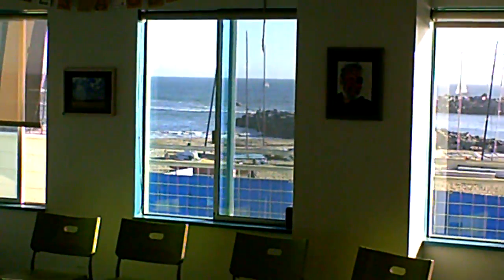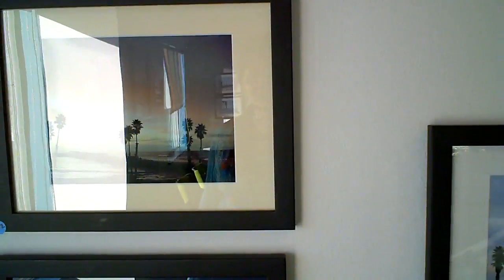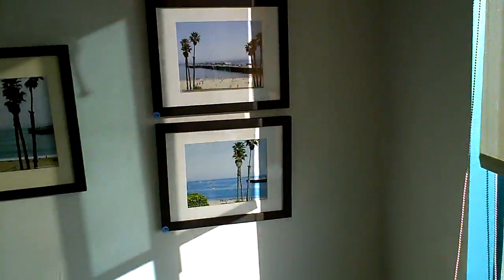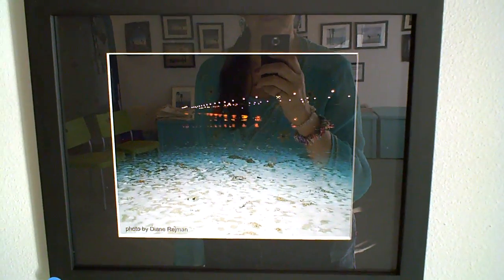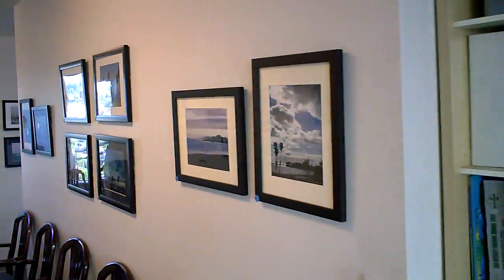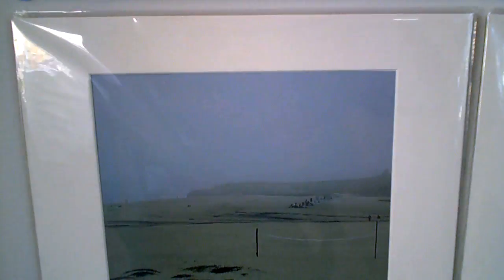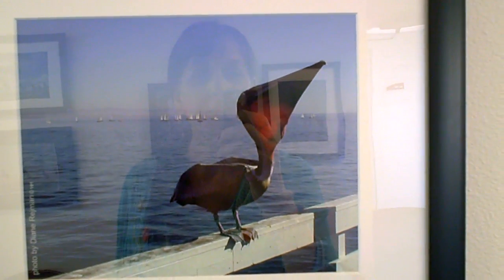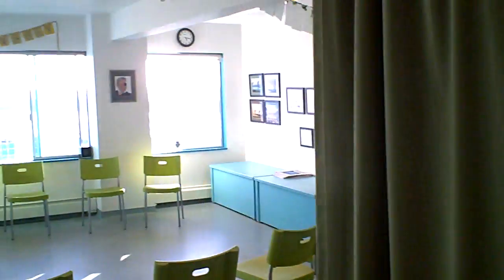O'Neill Sea Odyssey - Santa Cruz First Friday Art Walk - photos by Diane Rejman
This collection includes photos of the Monterey Bay from Beach Hill in Santa Cruz, taken over a period of four winters. The Santa Cruz Wharf is a central figure in most of them. The personalities of the ocean make it a very interesting and beautiful collection. It includes photos of the Wharf in the morning, with all the colors of sunsets, fog, storms, sunny days, sailboats and -- believe it or not -- even snow!

"As a photographer, I don't feel I 'create' beauty. These images existed whether or not I photographed them. I was fortunate to have the right set of skills to know how to capture the beauty created by Nature. These photographs were a gift to me, when I was blessed with the opportunity to be able to take them. I am very happy to be able to share this gift.

"I am also extremely honored the O'Neill Sea Odyssey (OSO) agreed to feature these photos for their first ever First Friday Art Walk. I believed the debut of these photos deserved a special event. I love the O'Neill Sea Odyssey's mission, teaching children about the wonders of the ocean. First, the children are brought out on the Monterey Bay on a catamaran for an educational sail. They then return to the OSO's lab for additional classes. The OSO has brought over 60,000 children through their program! Many of these children have never even seen the ocean before. With all the pain in the world, this is a program that brings joy. I couldn't imagine a better pairing of the debut of these photos with any other organization."

After moving 28 times to get here, I have lived in Santa Cruz for 5 ½ years.